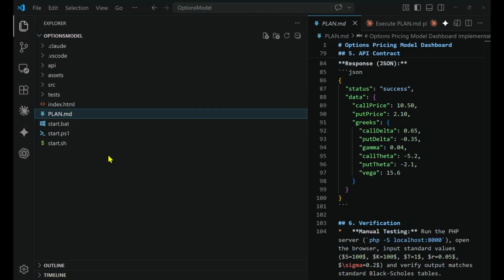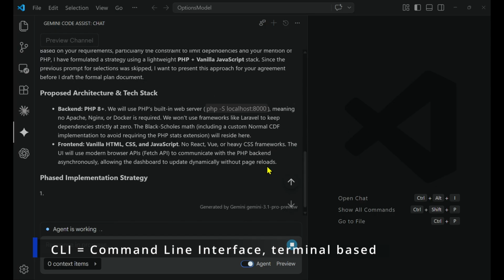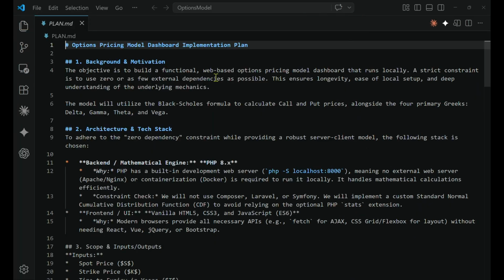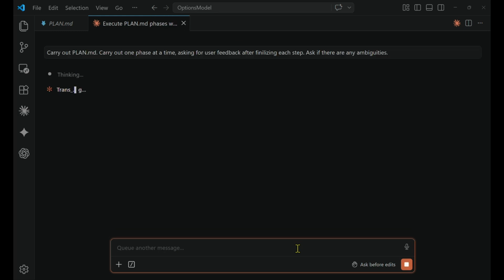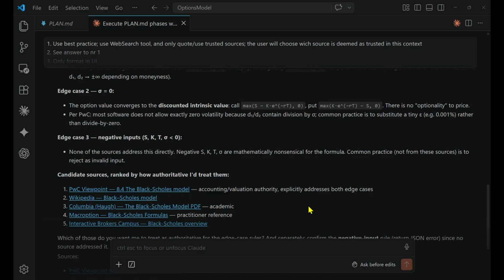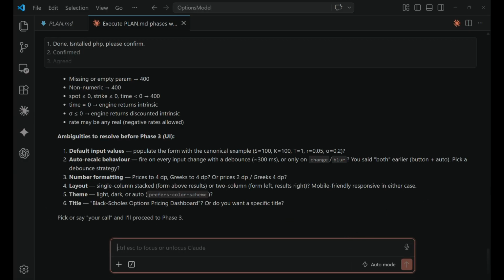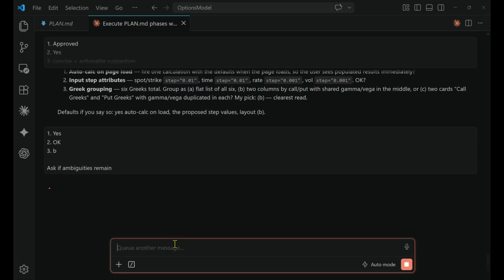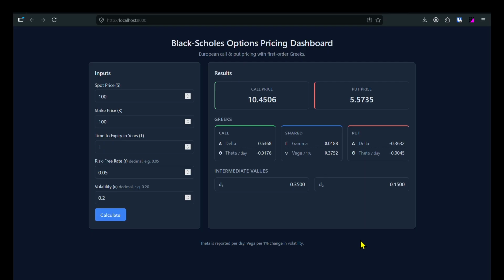I Built an Options Model With Codex and Claude Code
Build a working options pricing model using two AI coding tools — Codex to plan the project, Claude Code to implement it. This walkthrough shows a planning-first AI coding workflow: how to structure a project before writing a single line, then hand the spec to a coding agent and get a clean, modular options model out the other side.

If you have wondered how Codex and Claude Code differ in practice, or whether AI can actually build something more complex than a single script — this is a real, end-to-end build.

⚠️ This is a more advanced video. If you havent coded before, or havent watched my earlier videos on Claude Code and prompt engineering, start there first — this one assumes you are comfortable reading code and working in a terminal.

📌 Whats covered:
- Why splitting planning from implementation matters once a project gets non-trivial
- Using Codex to generate a structured project plan: file layout, module boundaries, dependencies
- Handing the plan to Claude Code and letting it implement against the spec
- Walking through the finished options model and what the output looks like

Planning prompt:
Create a plan for a project focusing on having a functioning options model. I want a web based dashboard I can run locally (using localhost). Limit dependencies to none or as few as possible; this needs to guide your choice of tech stack and programming language (e.g. php over Python).
The model takes spot price, strike, time to expiry in years, risk-free rate, and volatility, and returns the call price, put price, and the four main Greeks: delta, gamma, theta, vega. Use Black-Scholes.
The plan needs to include clear phases that can be carried out sequentially or at different times. The plan needs to include technical details for a Large Language Model based tool to understand and carry out (technical details) and architecture information for the human coders that will carry out the plan.

Ask if there are any ambiguities.

🔑 Key insights:
- LLM CLI tools look and work pretty much the same way
- The harder the project, the more the planning step pays off. For a one-file script, skip it. For anything modular, dont
- You still need to know what you are building. The tools accelerate execution, not judgement

Timestamps:
00:00–01:07 Intro

01:09–03:26 Create project plan in Codex

03:28–09:11 Implement the code in Claude Code

09:13–09:55 Finished options model

💼 About me:

Im Amira, interim management consultant specialising in finance, data, and strategy. I create educational content that bridges business and technical — no fluff, no gatekeeping.